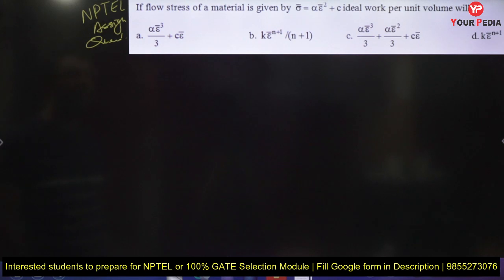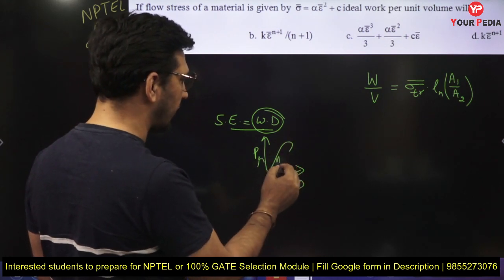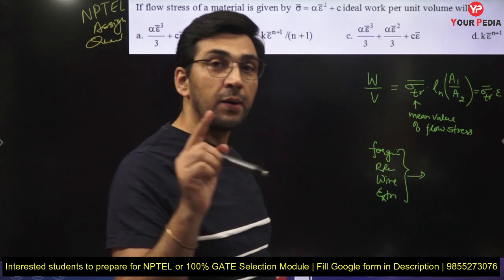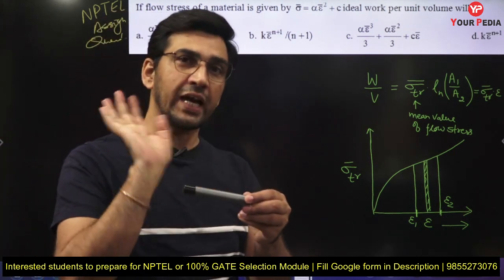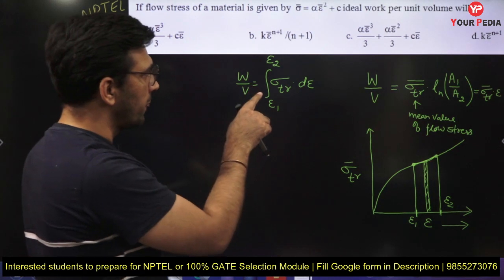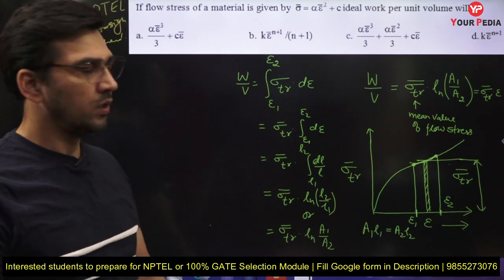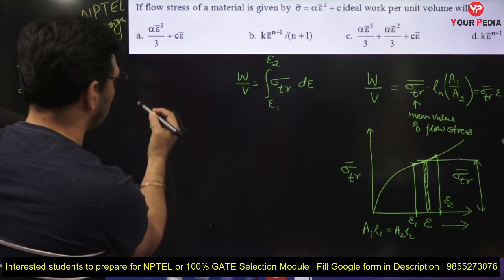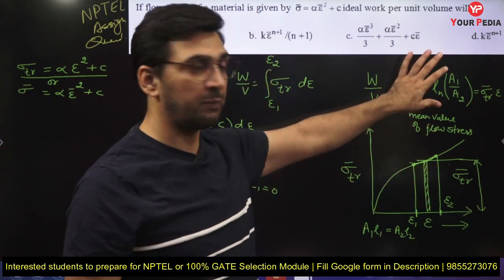10. NPTEL Questions Module Production (Metal Forming) for GATE 2023-24 | GATE Practice Question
NPTEL (National Programme on Technology Enhanced Learning), is a joint venture of the IITs and IISc, funded by Government of India. It was started as a project to take quality education to all students who otherwise may not join IITs and premier institutes. Professors of IIT and IISc teach their subjects on this platform and provide free quality classes to students.
YourPedia has launched dedicated module for students preparing for various competitive exams such as GATE, BARC, ISRO and ESE based upon quality NPTEL assignment questions. Mentors of YourPedia has solved the relevant questions from NPTEL assignments which may help the students to prepare for standard exams like GATE, BARC, ISRO and ESE.
YourPedia also provides free daily lecture on YouTube for particular topic based upon the assignment questions of NPTEL. The written material along with the concept and solution is also provided to the students for this lecture.
In this lecture, Verender Saklani has taken certain important questions from NPTEL assignments related to Metal Forming topic in Production Engineering.

Interested students for NPTEL Module & 100% GATE Selection Module for GATE 2023-24 fill up the google form below.